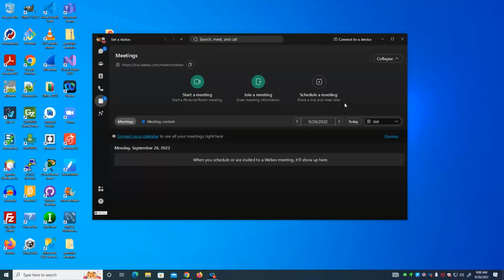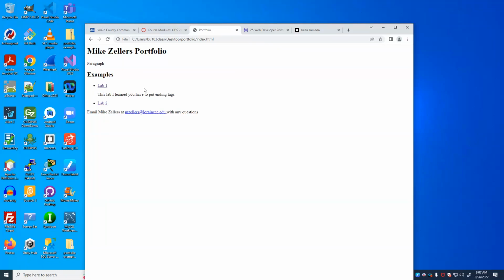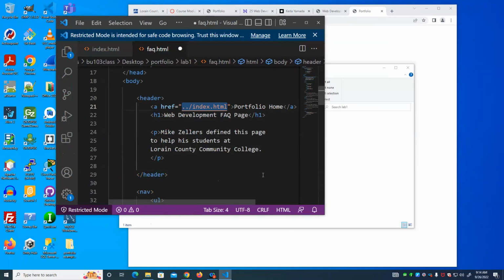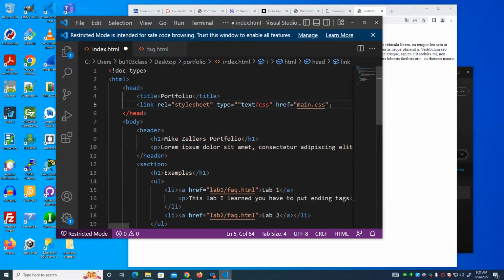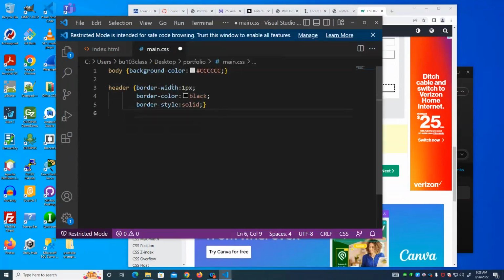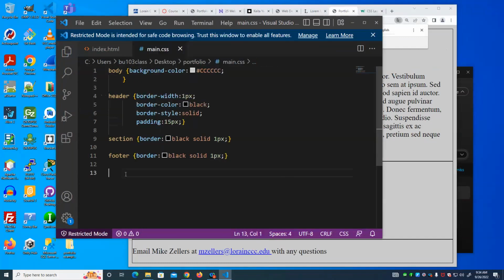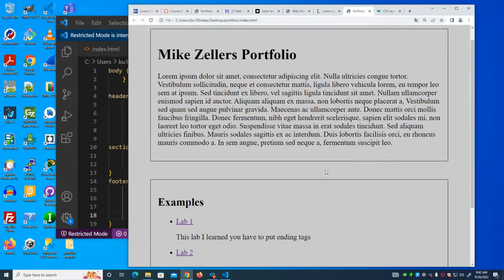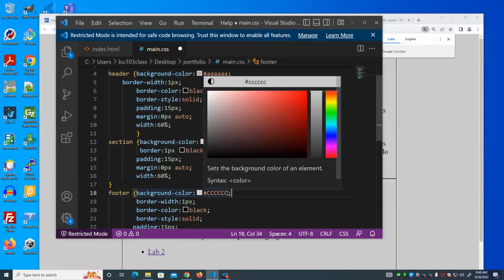CISS216 - Web Development - Fall 2022 - Week 6 Lecture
Portfolio and CSS Box Model.